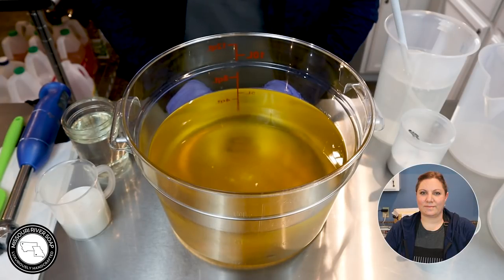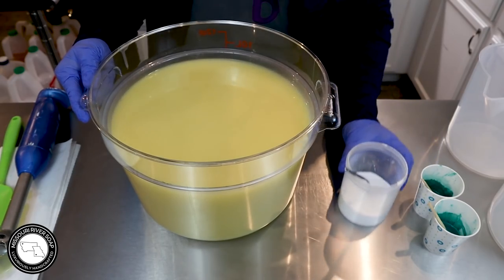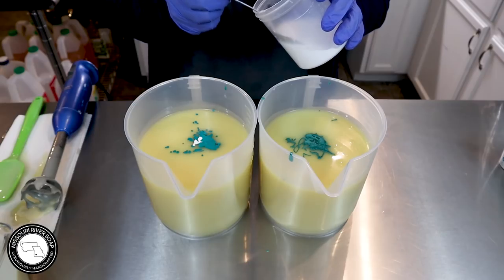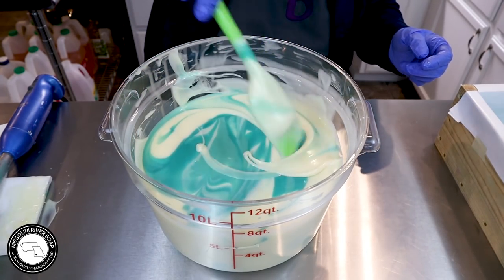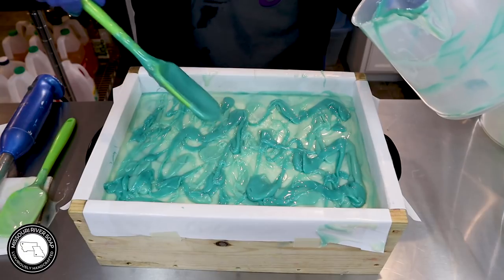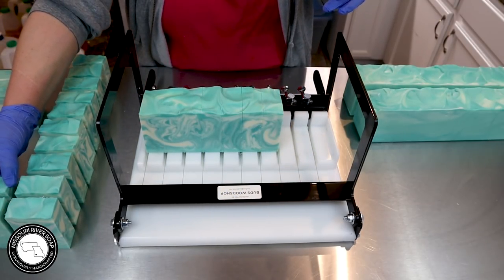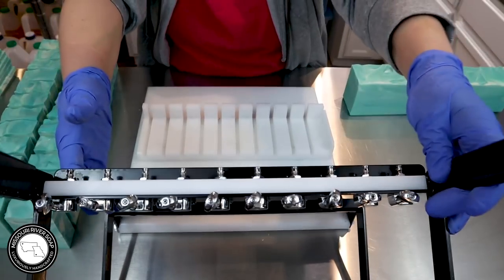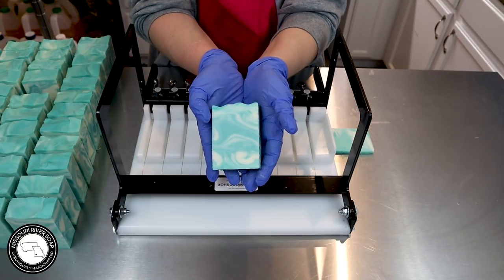Making Our Iced Eucalyptus Soap - It Riced! | MO River Soap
Hi everyone! This video is all about how I make our Iced Eucalyptus Soap! Returning soon to moriversoap.com!

Camera used to film: Canon M50
Camera used for images: Nikon D3200 with 50mm lens
Video Editing Software: Adobe Premiere Pro

L E A R N I N G  &  R E S O U R C E S

Why doesn’t your video have a recipe and supply list? This video is not a tutorial.

How do I get started in soapmaking?  Start off by researching. Educate and then experiment. Be sure to follow all proper safety precautions. A great starting place is the beginner cold process soapmaking series by SoapQueenTV here on YouTube. You can then purchase all the supplies you need at Bramble Berry. Lovin Soap Studio also has a beginner series on YouTube.

Why don't you share your cold process soap recipe?  Our recipe is proprietary. We are contractually obligated to keep our recipe a secret. I do occasionally share a test recipe. I highly recommend Bramble Berry, Lovin' Soap, and The Nerdy Farm Wife for free recipes. Those resources are a great starting point and then you can tweak your favorite recipe to make it your own.

Where do you buy your oils?   We purchase our oils in bulk at Soapers Choice, Wholesale Supplies Plus, and Sam's Club.

Where did you buy your molds?   My husband builds all my wood molds. My silicone molds are from various suppliers.

Where did you buy your soap planer? My husband built the soap planer for me.

Where did you buy your soap cutter? We purchased our soap cutter at Bud’s Woodshop.

Where did you buy your soap loaf splitter? Our loaf splitter was purchased from Smith Creek Studio.

Where do you buy your soaping containers?   My pitchers are from School Masters and my large plastic containers are from Webstaurant Store.

Where do you buy your fragrance oils?   We purchase our oils from many different suppliers. We don’t have a one-stop-shop for all of our oils. We blend the majority of the fragrances we work with.

Where do you buy your colors?   We buy our colors at Bramble Berry, Nurture Soap, and Mad Micas.

Where do you buy your coconut milk? I was buying So Delicious Organic Coconut Milk on Amazon but I think you all bought them out! Ha! I now buy Native Forest Organic Coconut Milk. Please don't buy them out. I need coconut milk. lol

Where do you buy your soap boxes?  We usually buy our boxes from Wholesale Supplies Plus or Elements Bath and Body.

How do you design and print your labels?  I use Adobe Photoshop to design my labels. I use full sheet labels and print with our HP Office Jet Inkjet printer.

Where do you buy your packaging materials?   We buy our packaging materials at various suppliers including Paper Mart, ULine, Nashville Wraps, Eco Enclose, and Amazon.

Do you give classes?   No, I do not offer classes.

Why are the comments disabled on your older videos?  Due to some very negative, hateful, and vile comments, I am no longer allowing commenting on older videos. The older videos seem to be the ones targeted. Newer videos may have approved comments for a time. I welcome decent, respectful comments.